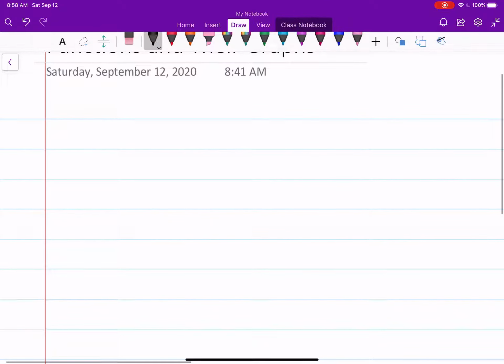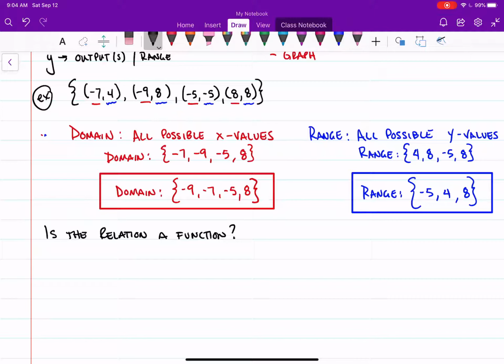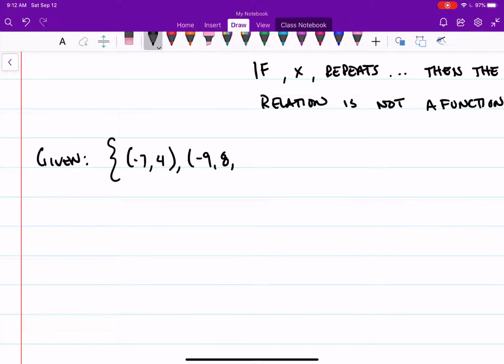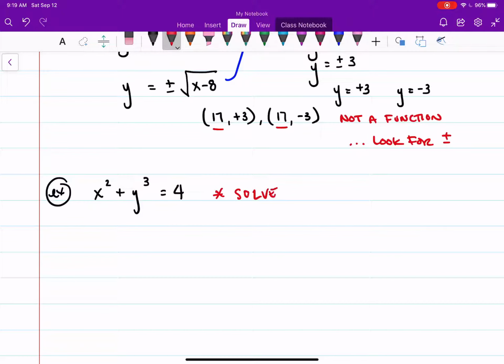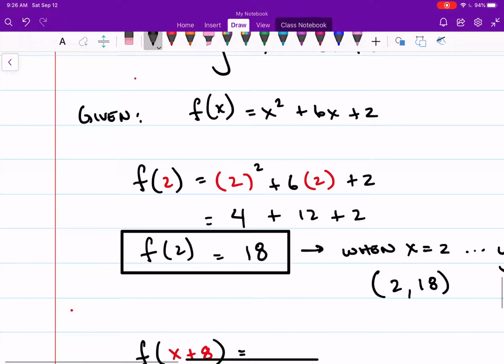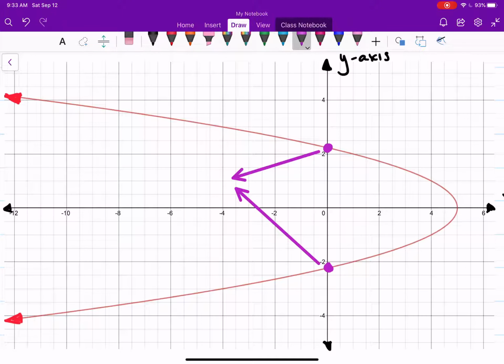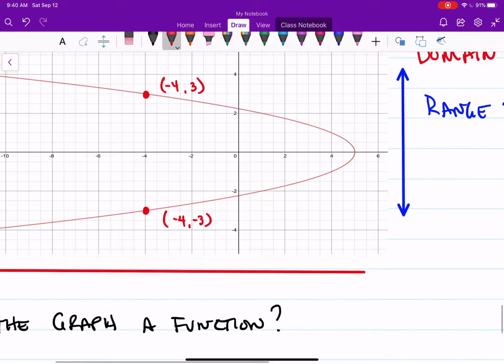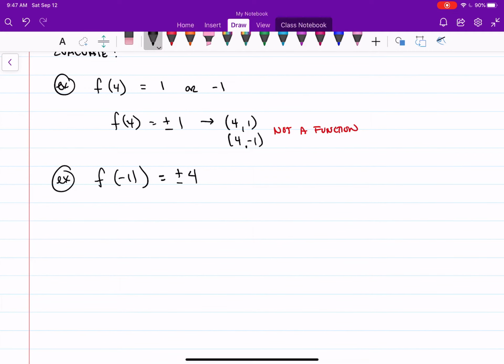6. Functions and Their Graphs